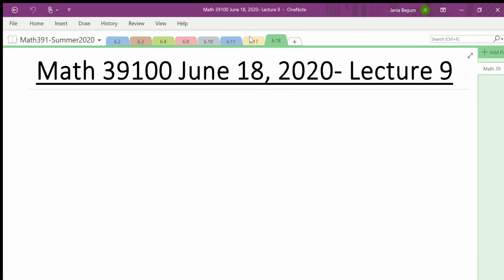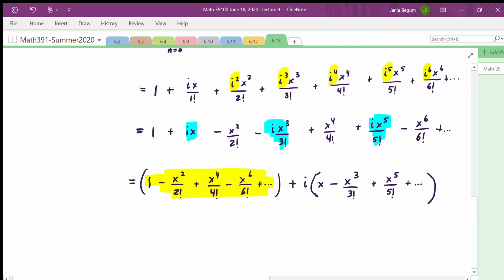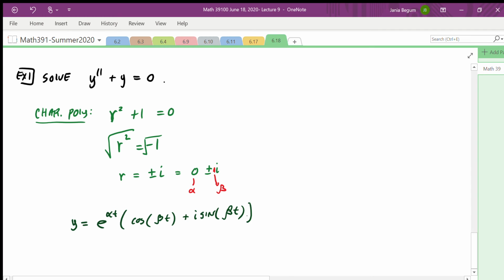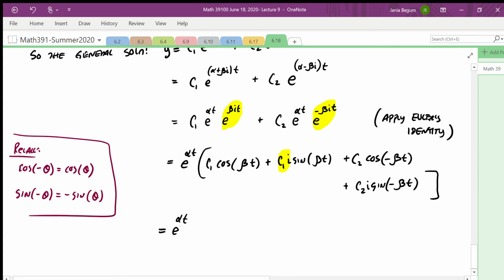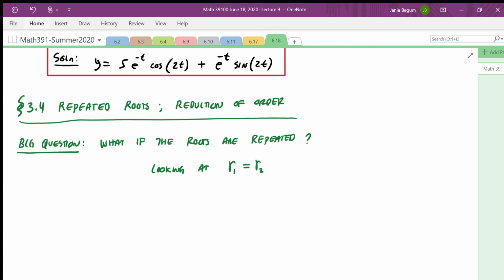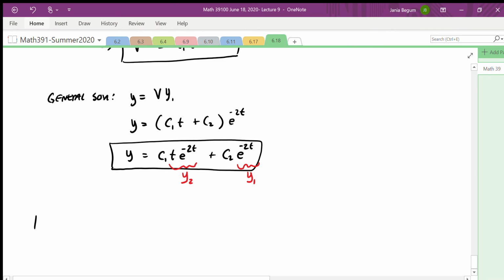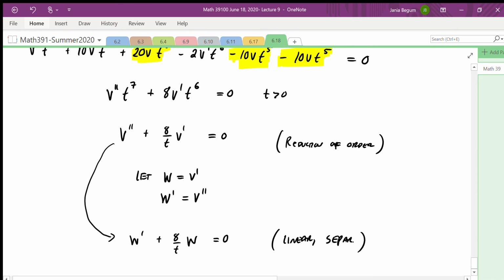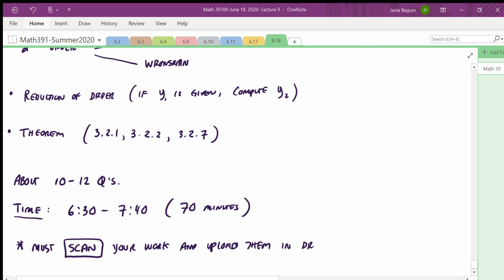CCNY-Math 39100 Lecture 9: 3.3 Complex & 3.4 Repeated Roots of the char. poly. & Reduction of Order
Here we covered section 3.3 and 3.4 & Outline for exam 1.